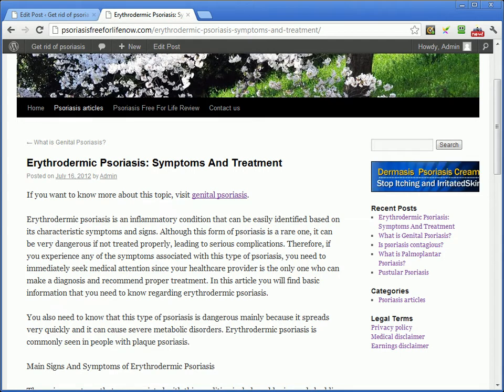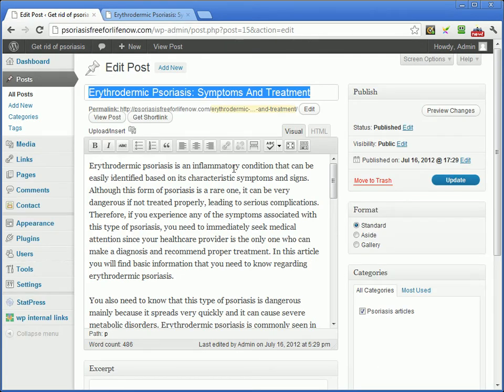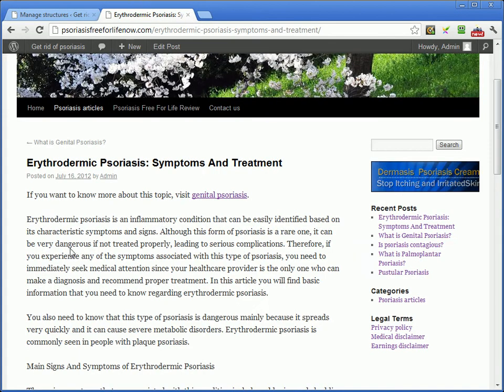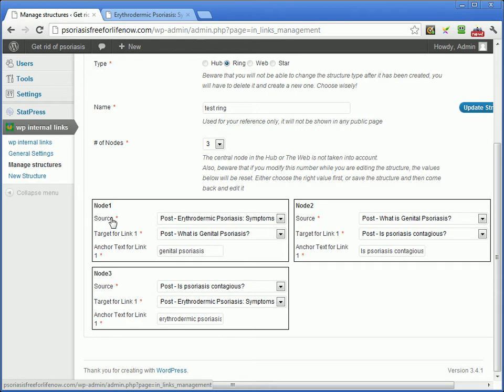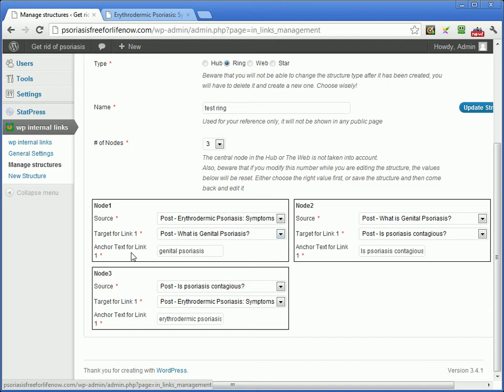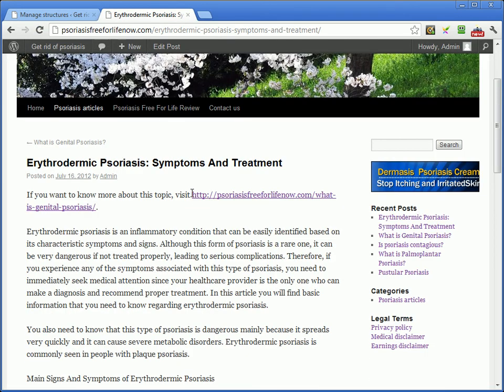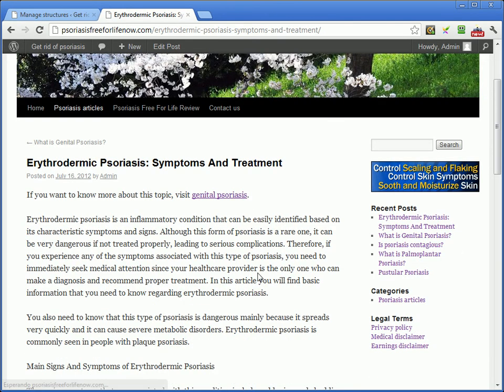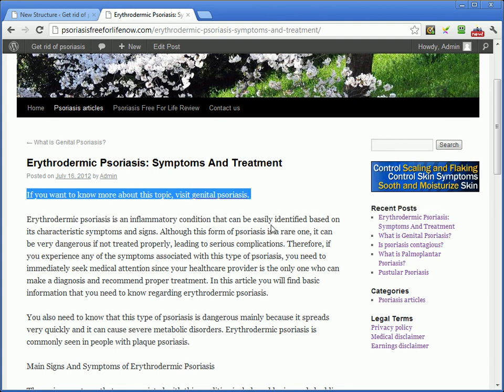1 - WP Internal Links: Introduction and Terminology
Introduction to the WP Internal Links plugin, what it does, and the terminology used.